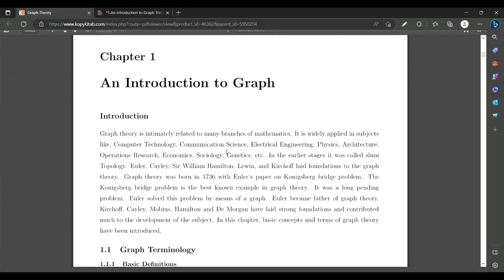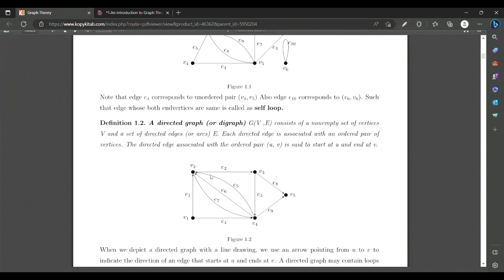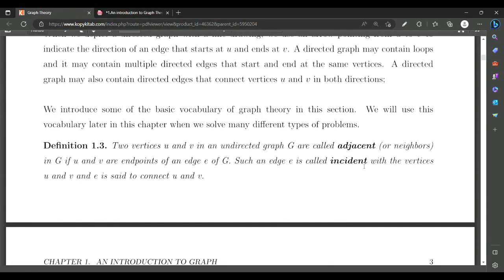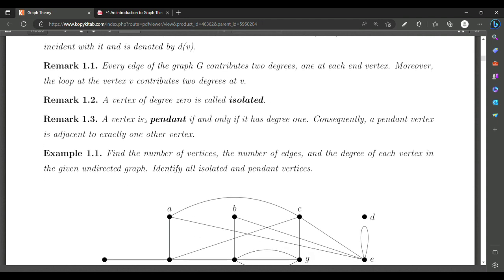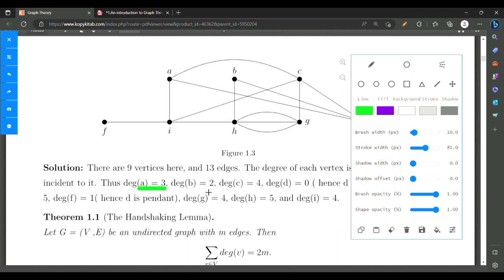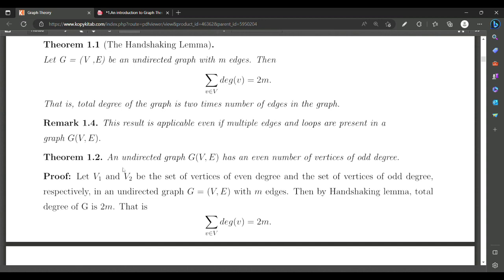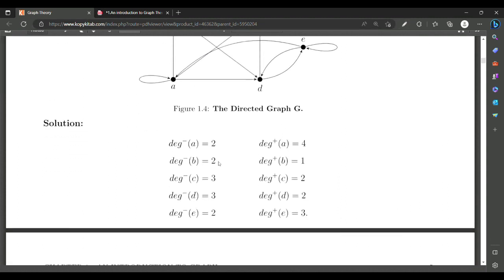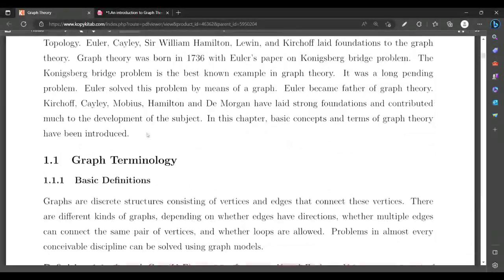F.Y.B.sc (comp. sci(maths)).Sem 2 .paper 2: Graph theory . Ch1: An introduction to graph (part 1)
course name: F.y.b.sc (computer science)
syllabus based on sppu University
subject : graph theory
chapter name : An introduction to graph
points covered:
 what is graph
directed graph
degree of vertex of undirected graph
degree of vertex of directed graph